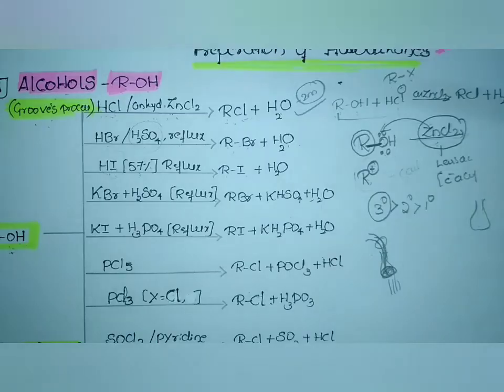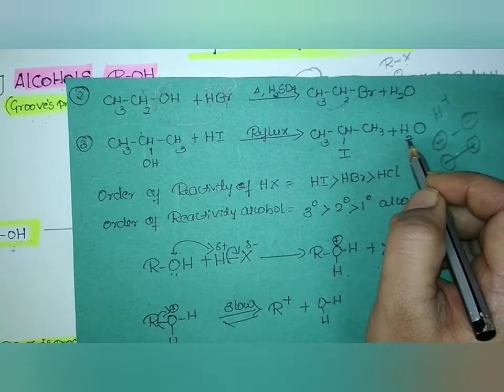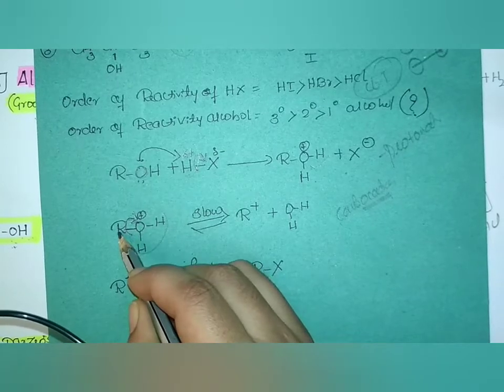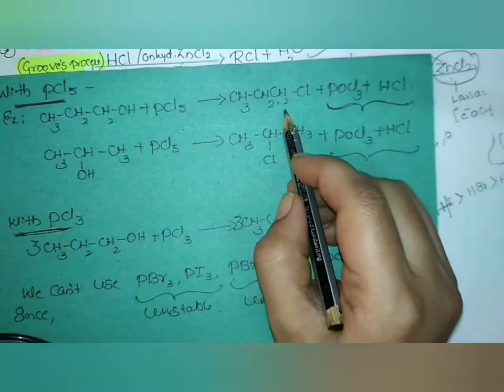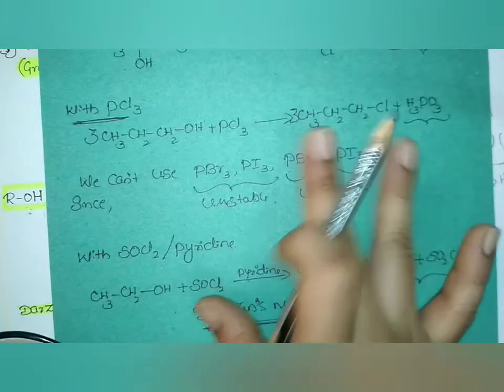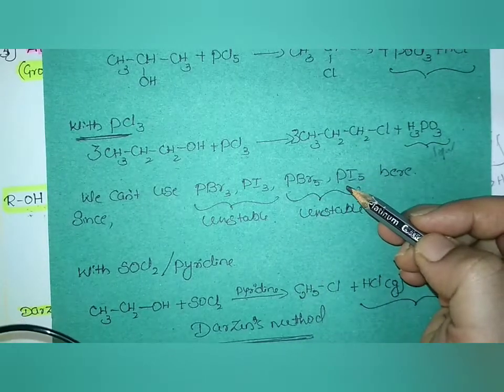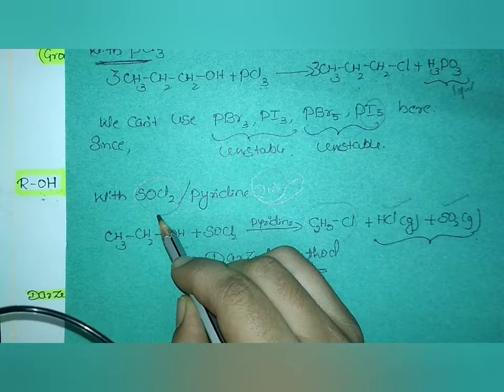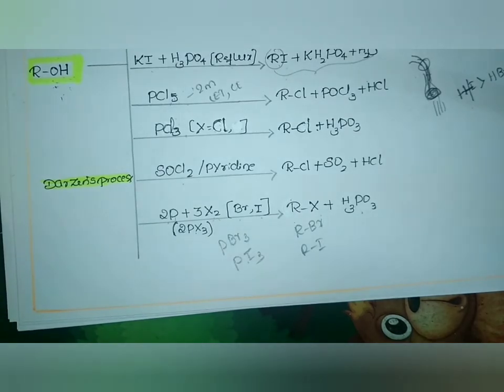Preperation of Haloalkanes and Haloarenes-from PCl5,PCl3 and SOCl2.